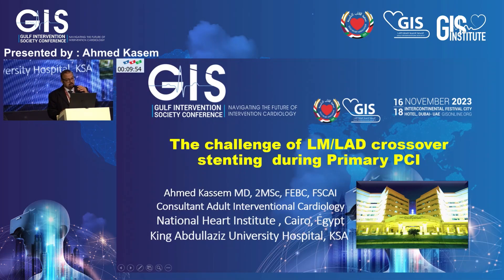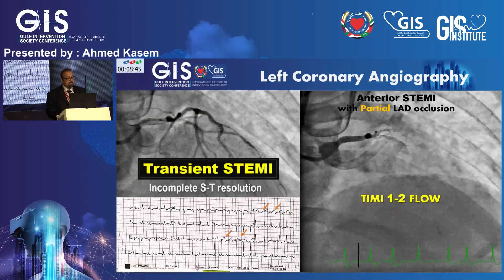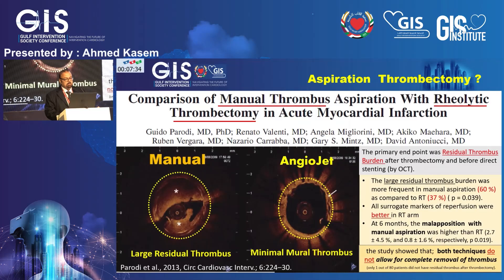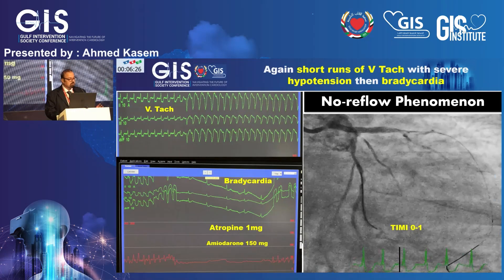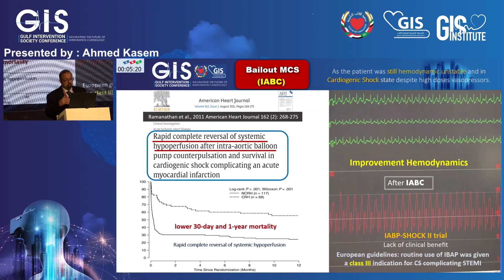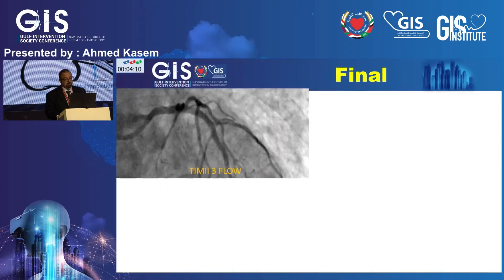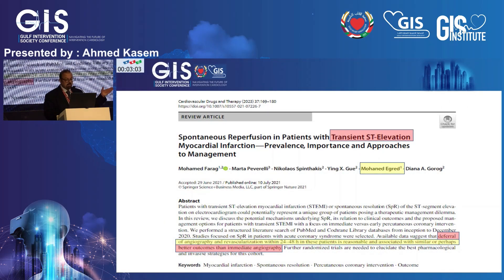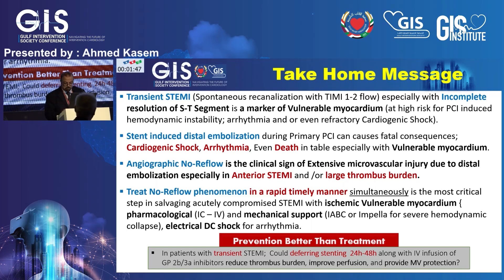61 Ahmed Kasem Case 8 The Challenge of LM LAD Cross over Stenting during Primary PCI